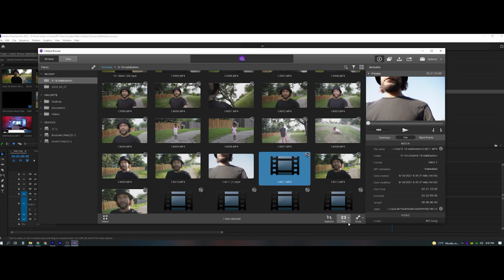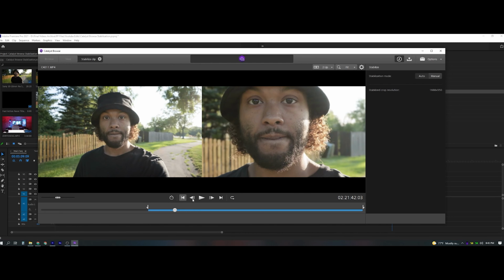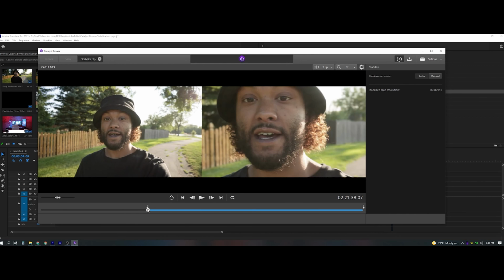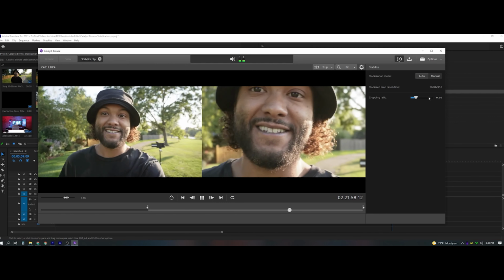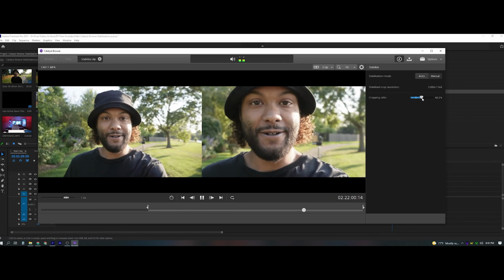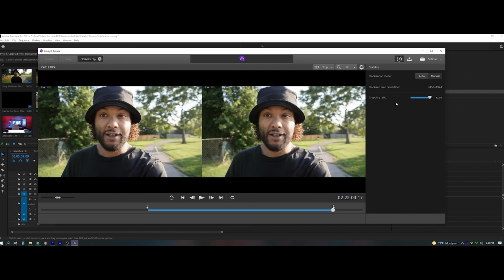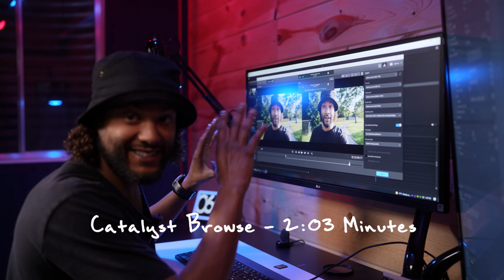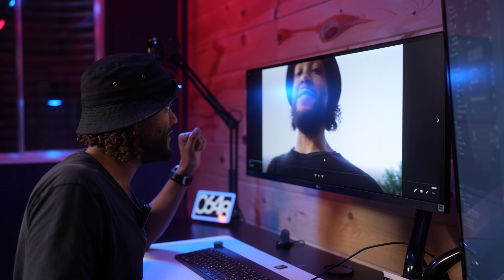Catalyst Browse Tested - Catalyst Browse Workflow & Best Stabilization Modes | ZV-E10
Today we test the Sony ZV-E10 w/ Sony Catalyst Browse to see what stabilization options are the best for handheld filmmaking and vlogging.  We will be testing all of Sony's Stabilization modes including No Stabilization, Standard Stabilization, Active Stabilization as well as stabilizing the footage using Sony's Catalyst Browse Software to stabilize our footage in post processing to get some pretty amazing almost gimbal like smoothness when shooting handheld.

After our test footage examples we will run through the Workflow for stabilizing Footage in Catalyst Browse so you can see exactly how long it takes compared to something like warp stabilizer in premiere pro.

All the Test Footage for this video was captured at 24FPS at 1/200 shutter speed to have consistent test results and and less variables between shots.  We also shot at a shutter speed of 1/200 because as a rule of thumb you want to 4X your shutter speed when using Catalyst Browse to get the best final results with your stabilized footage in Catalyst Browse.  For instance if you are shooting in 24FPS 1/50 is the ideal shutter speed however you would want to up it tp 1/200. 60fps would be 1/480 and 120fps would be 1/960.

This video was shot using👇
Sony FX3
Sony 35mm GM
Sony ECM-W2BT
Sony ZV-E10

VIDEO MARKERS
0:00 -  Intro
1:48 - A Quick Note
2:41 - Catalyst Browse Stabilization Test
2:45 - Kit Lens No Stabilization at 16mm
3:05 -  Kit Lens Standard Stabilization at 16mm
3:25 - Kit Lens Standard Active at 16mm
3:45 - Kit Lens Catalyst Browse Stabilization 10% at 16mm
4:07 - Kit Lens all 4 Test Compared
5:37 - Test with Ulanzi Wide Angle and Kit Lens
5:46 - Ulanzi Wide Angle Adapter No Stabilization
6:06 - Ulanzi Wide Angle Adapter Catalyst Browse Stabilization 10%
6:47 - Ulanzi Wide Angle Adapter vs No Adapter both w/ Catalyst Browse Stabilization 10%
7:30 - Active Stabilization Vs Catalyst Browse using 12mm Rokinon
7:46 - Rokinon 12mm No Stabilization
7:56 - Rokinon 12mm Active Stabilization
8:17 - Rokinon 12mm Catalyst Browse Stabilization 10%
8:38 - Active Stabilization Vs Catalyst Compared
9:42 - Standard Vs Catalyst Browse using Sony 10-18mm
9:46 - Sony 10-18mm No Stabilization
10:07 - Sony 10-18mm Standard Stabilization
10:28 - Sony 10-18mm Active Stabilization
10:49 - Sony 10-18mm Catalyst Browse
11:09 - Standard Vs Catalyst Compared
11:31 - Active vs Catalyst Browse Compared
13:00 - Sony 85mm Longer Lens Test (129mm Equivalent)
13:09 - Sony 85mm No Stabilization
13:25 - Sony 85mm Catalyst Browse 10%
13:39 - Sony 85mm Catalyst Browse 50%
14:29 - Novice Camera operator Test
14:35 - Sony 85mm No Stabilization Daughter Holding Camera
15:10 - Sony 85mm Catalyst Browse 20% Daughter Holding Camera
16:24 - Sony 85mm Catalyst Browse and Tracking Test
16:40 - Sony 85mm Tracking Londyn No Stabilization
17:24 - Sony 85mm Tracking Londyn Catalyst Browse Crop Ratio 70.5 Auto Settings
19:08 - Catalyst Browse Workflow
19:43 - Warp Stabilizer Quick Workflow
20:29 - Warp Stabilizer Render Time
20:47 - Opening Catalyst Browse
23:50 - Catalyst Browse Export Time
24:26 - Warp Stabilizer Example
24:47 - Catalyst Browse Example
25:07 - Warp Stabilizer and Catalyst Browse Stabilization Compared
25:27 - Final Thoughts
26:27 - Question For You 🧐
26:38 - Peace

MOST ASKED ABOUT GEAR
□ SONY FX3
□ My YouTube Camera
□ Sony a7c
□ THE “B-Cam” / Photography Camera
□ The BEST Waterproof Gear Case ever made IMO
□ Sony 35mm F1.4
□ My Main LED Lights
□ GREAT Tripod
□ GIMBAL of choice
□ On Camera Mic
□ Audio Recorder
□ SUPERDUPER FAST External Drive

Sources:
No External Sources used in the making of this video. All Content is owned by James D. Buzzard.his video